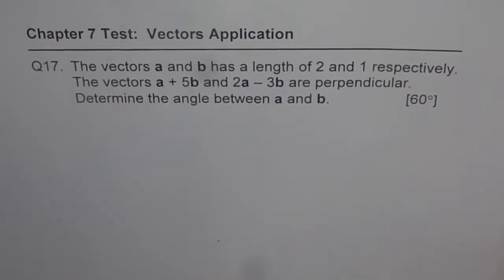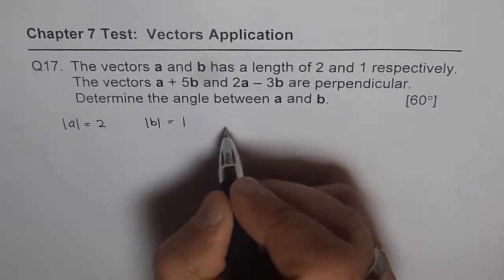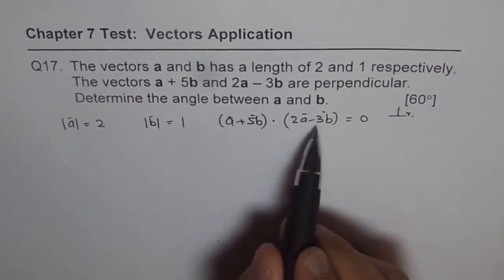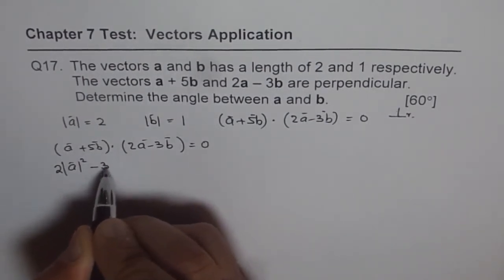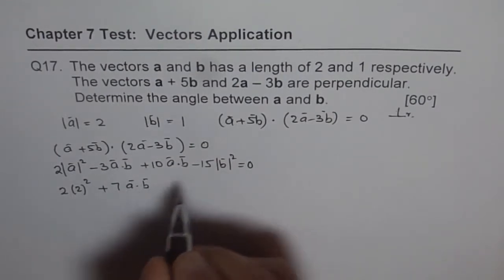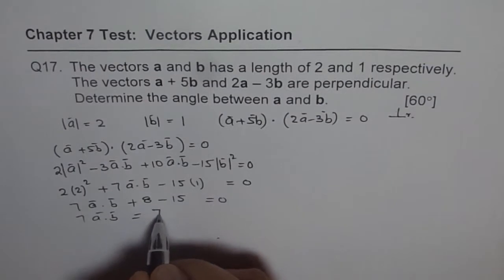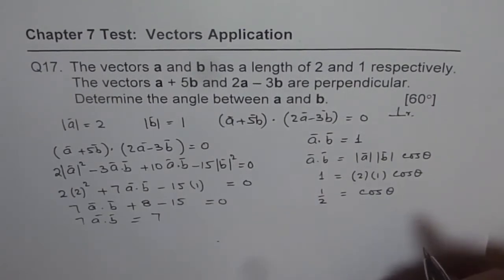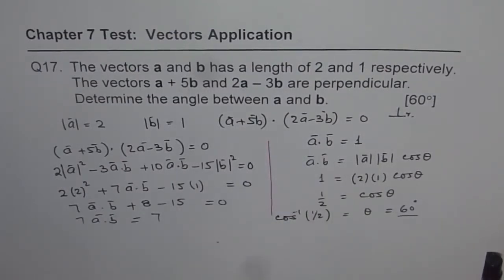Ch7 Angle Between Vectors Given Dot Product Expression A17 - EDEXCEL - GCSE